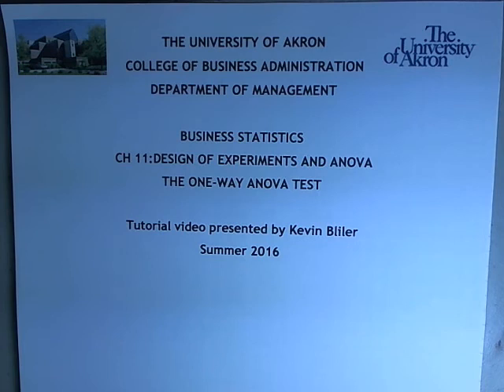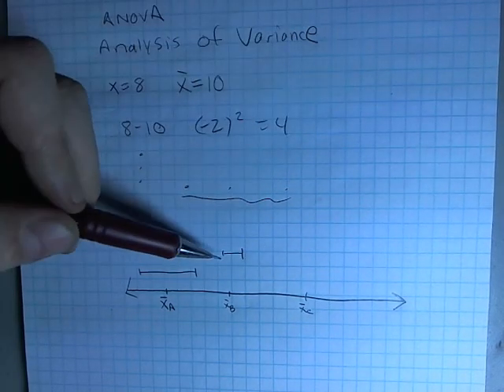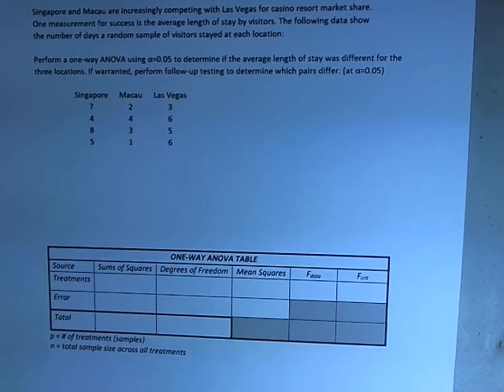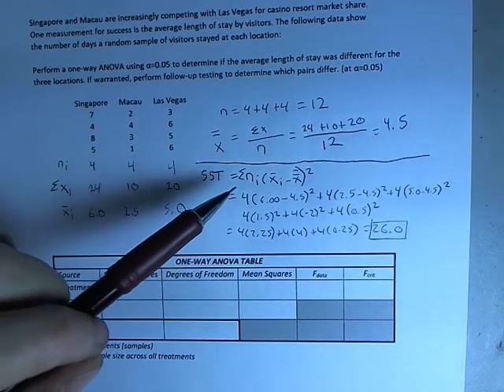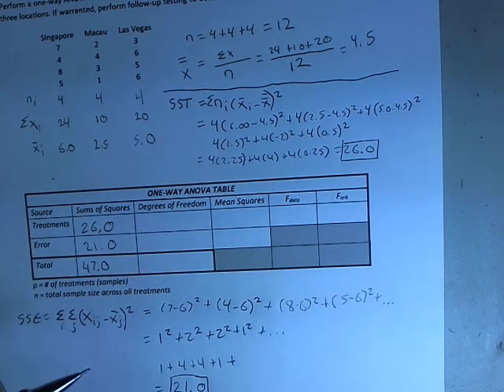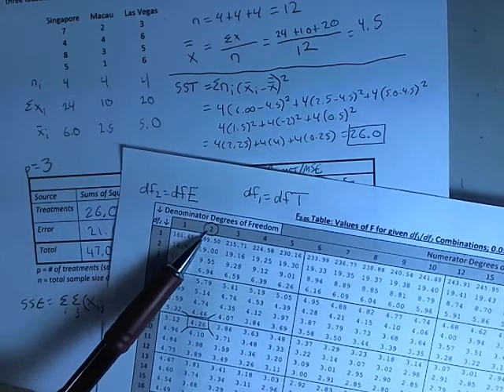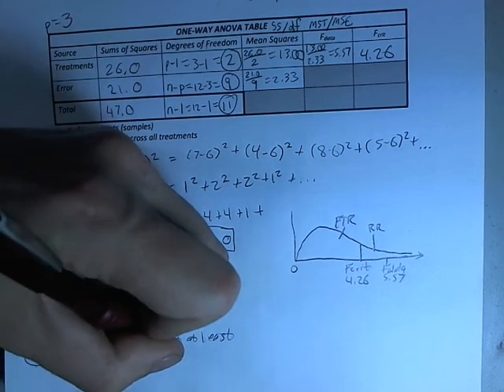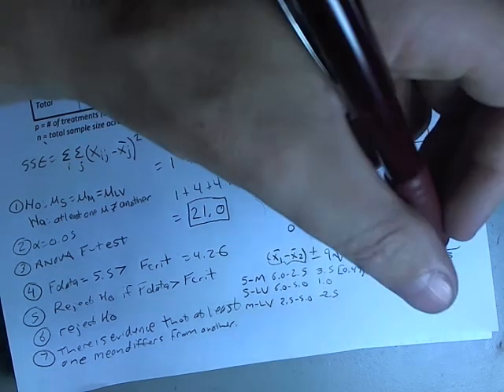BStatVid1101 Bliler ch11 OneWayAnova Su16